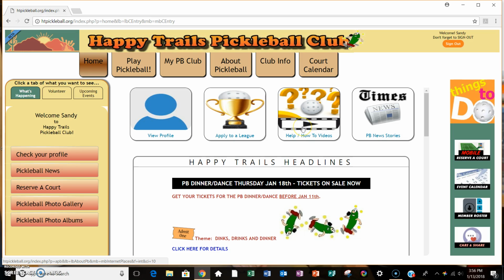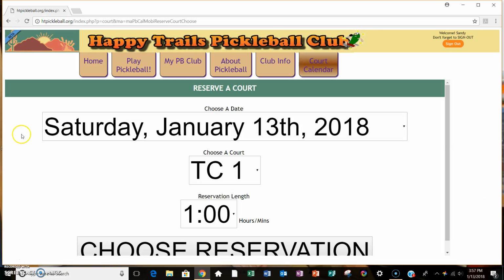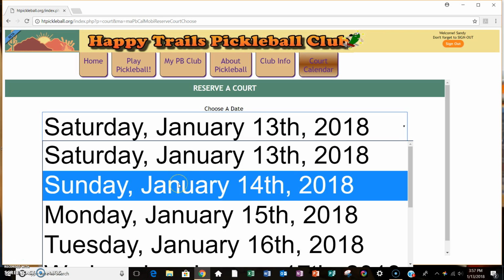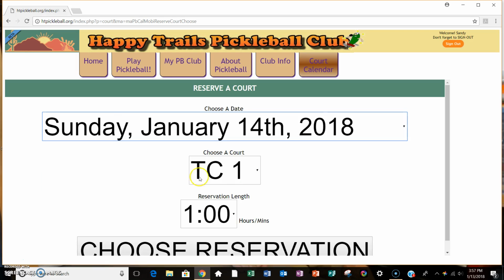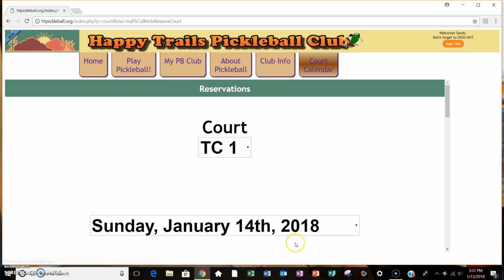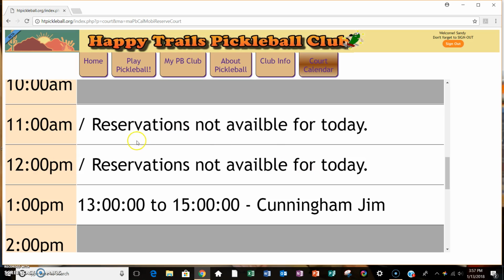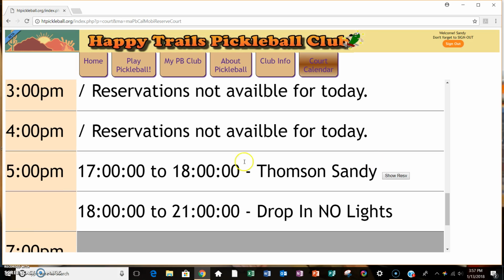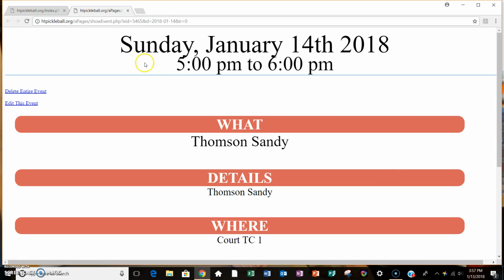Best Way to Delete a Reservation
How to video for easiest way to delete a reservation.